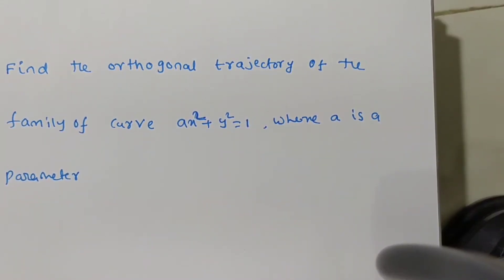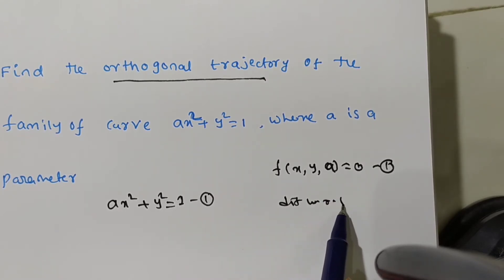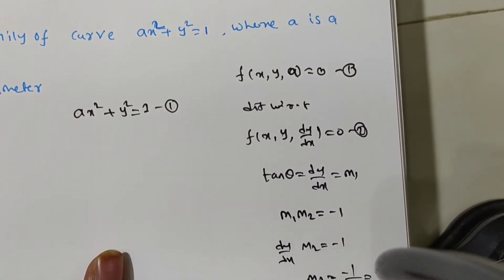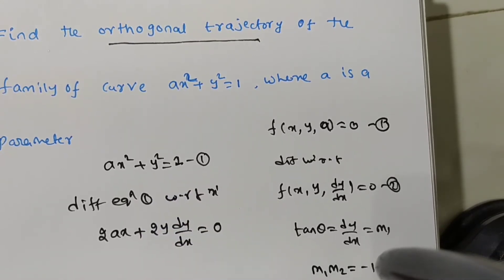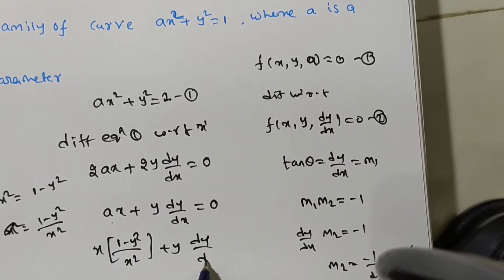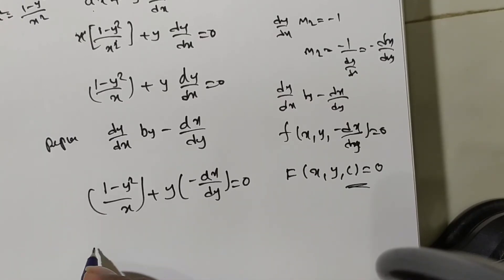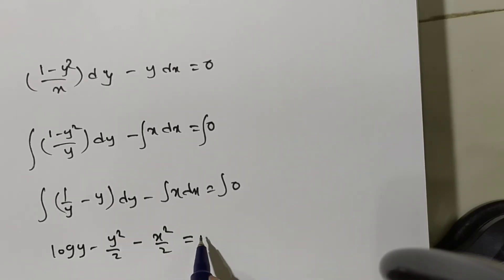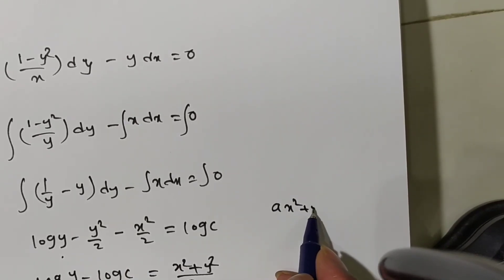Orthogonal Trajectory of family of curves Problems/Application of Differential Equation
hi friends in this video we ae discussing Orthogonal Trajectory of family of curves Problems this topic is chosen from Ordinary Differential Equation

TEAM Education
  • 3 hours ago